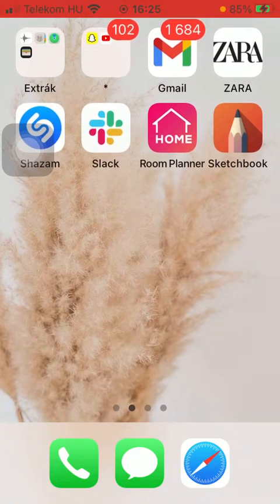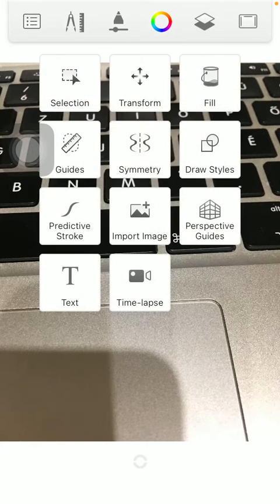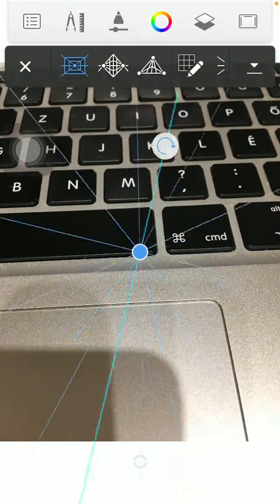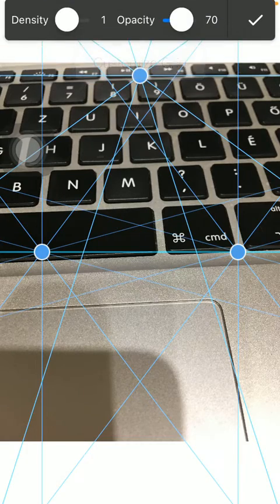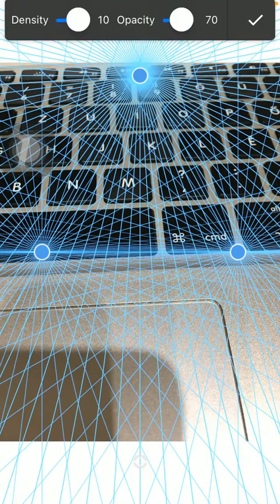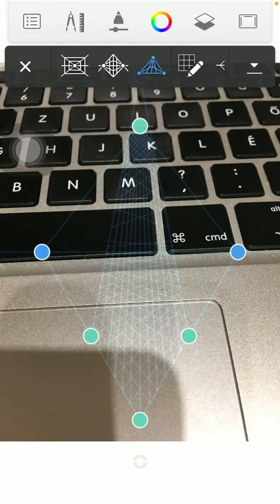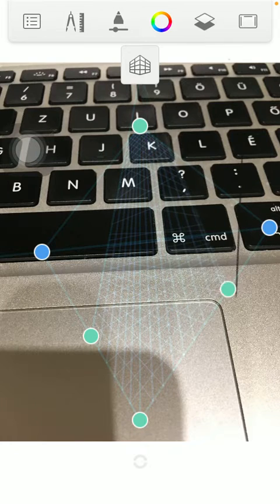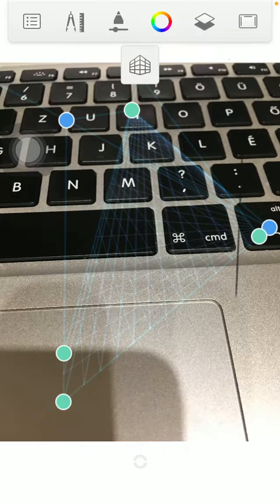How to add perspective guides to your sketch on Sketchbook?